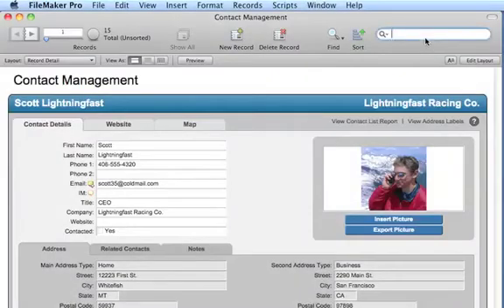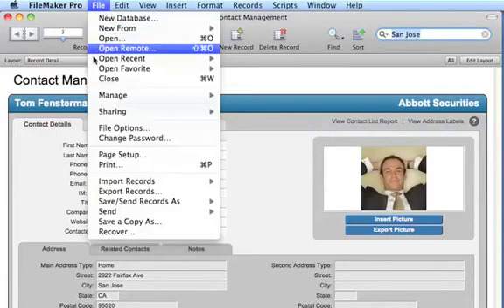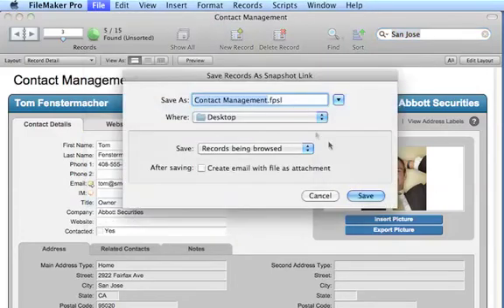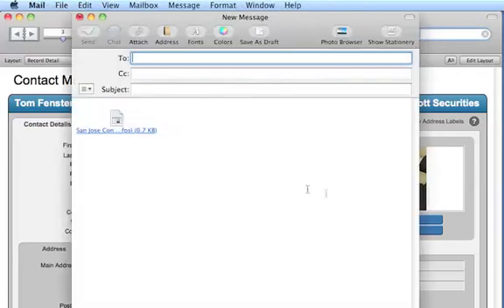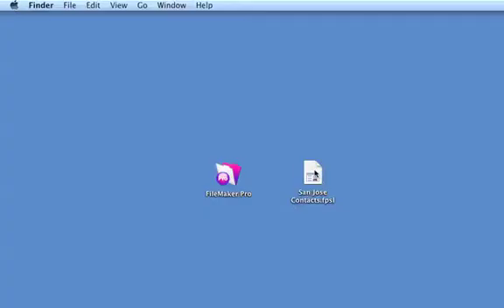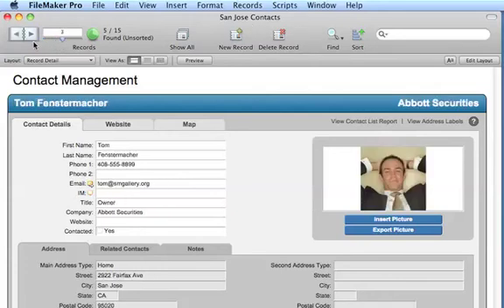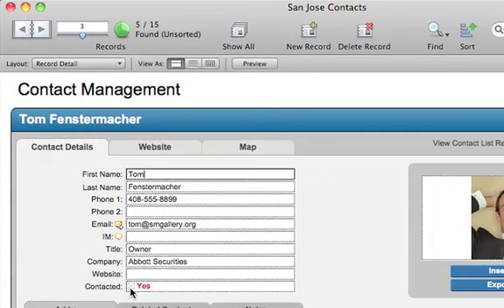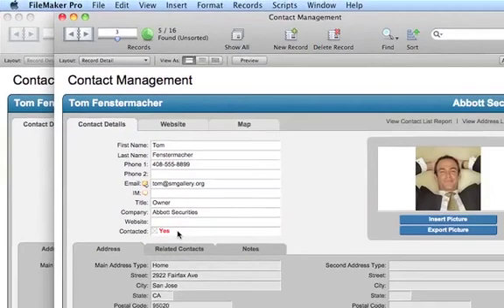FileMaker Snapshot link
FileMaker Database: snapshot link creation.